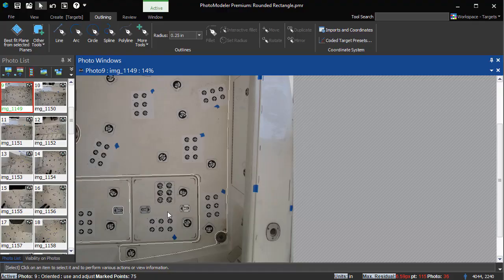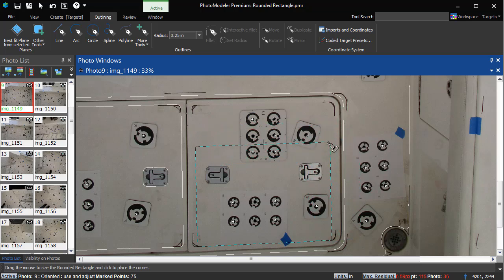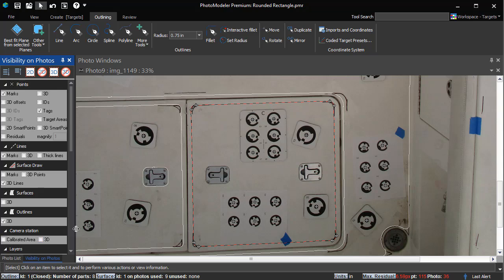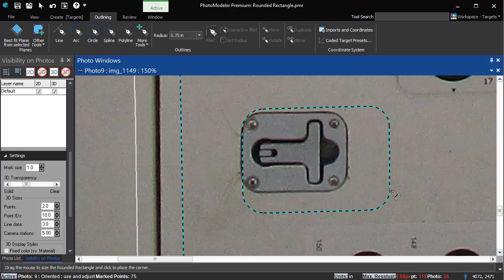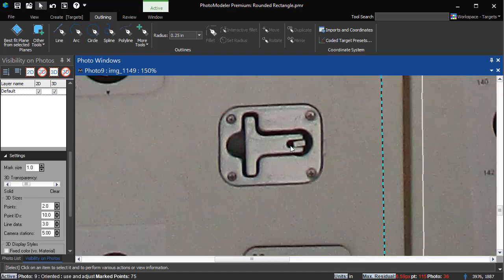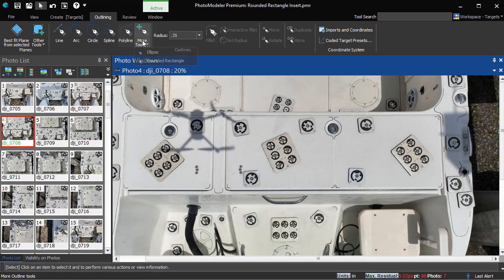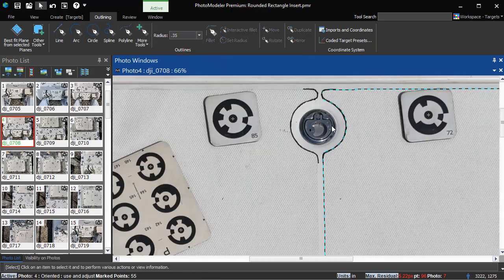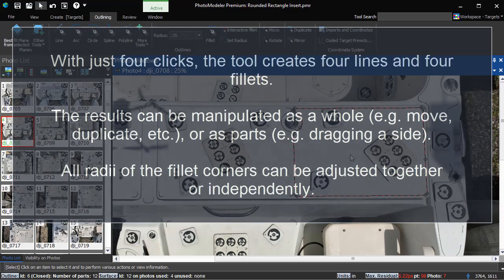Rounded Rectangle Outlines - Digital tracing on photos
PhotoModeler’s Outline Rounded Rectangle tool provides a quick way to trace photos of boat decks, templates, or other flat fabricated objects, that have rectangular shapes with filleted, rounded, or beveled radius corners.

The Outline can be duplicated, edited, or split, allowing partial rectangles to be used by modifying the tracing.

The end results can be exported to CAD for design work, or use with a CnC, cutter, or plotter.  Using 2D or 3D file formats like dxf or Rhino.  For end results using EVA foam, mylar, glass, stone, metal, or other fabrication material.  All by simply using your camera.